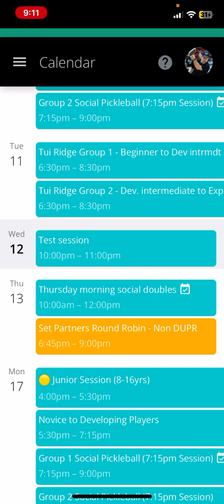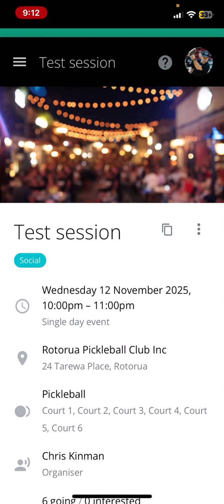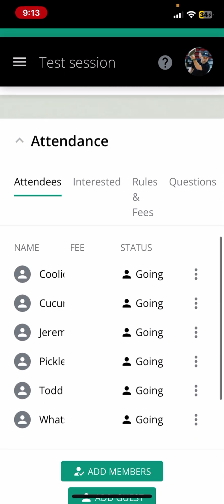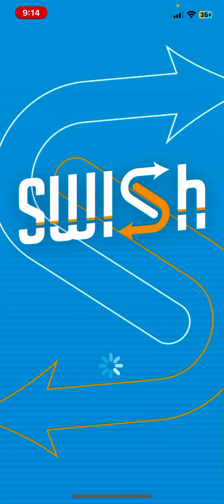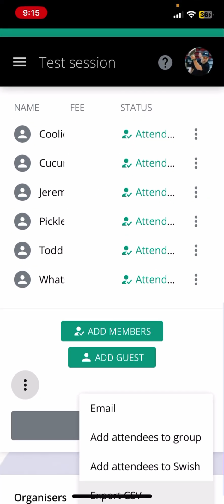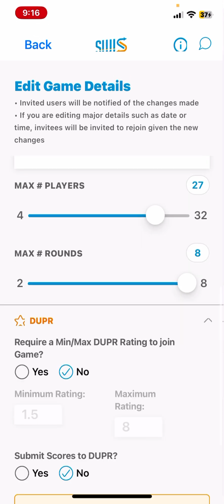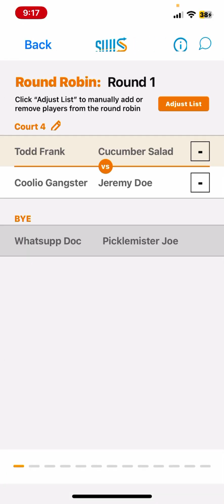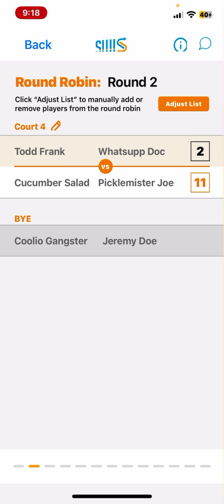Integrating swish and hello club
This video shows how you can create a swish game from hello club and send the players from your event automatically over to the round robin without having to manually type everyone in.￼